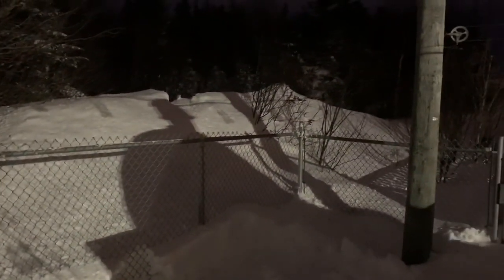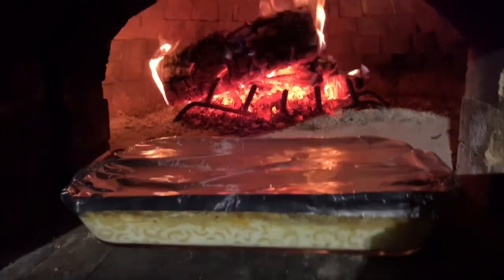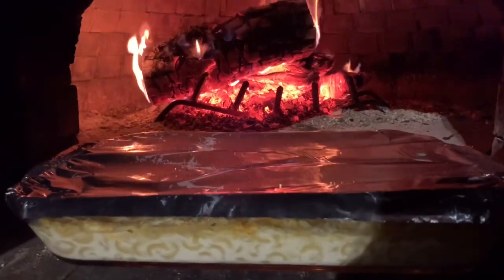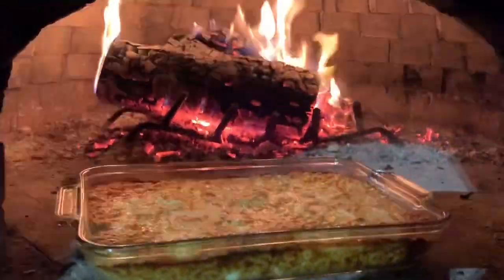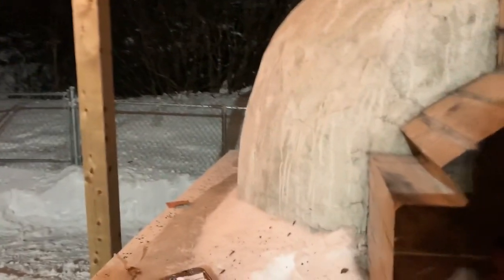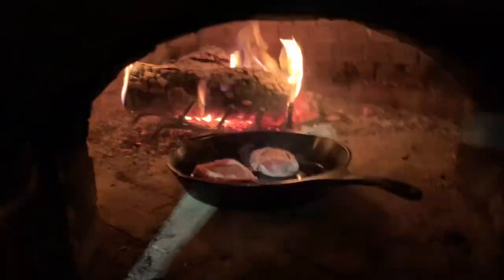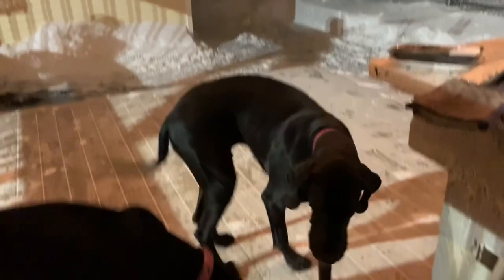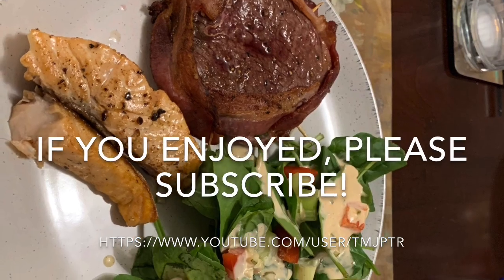Century Storm Cooking (Using the outdoor oven during storm of the century)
WFO comfort food - following 3’ snow and 100 mph winds.